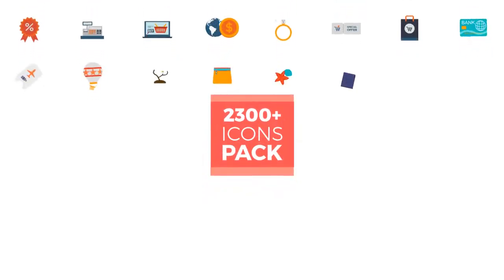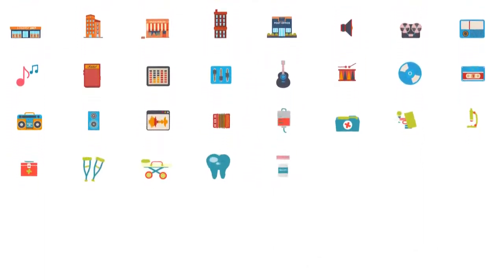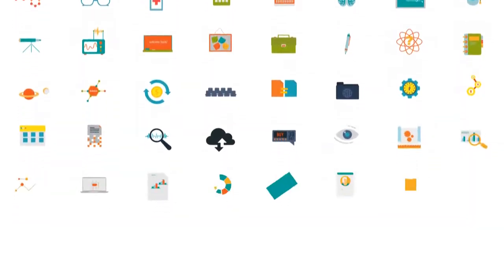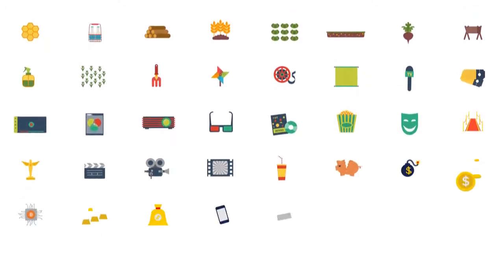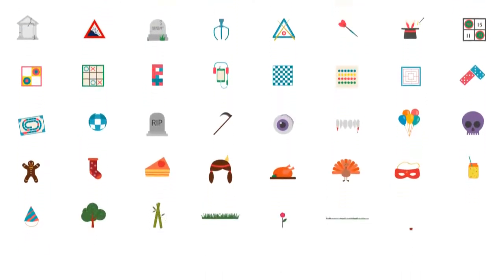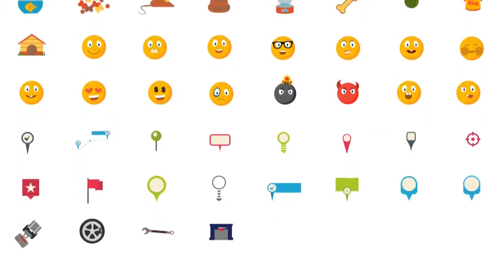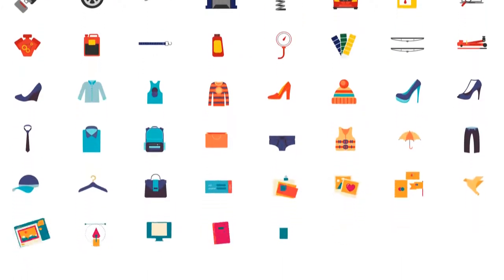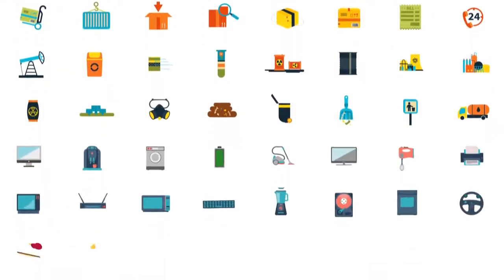After Effects Template : 2300 Animated Icons Pack